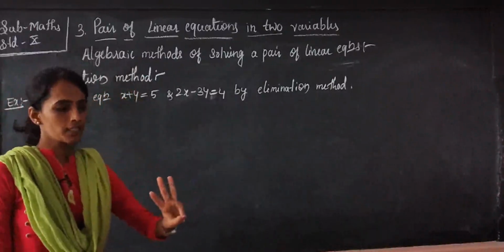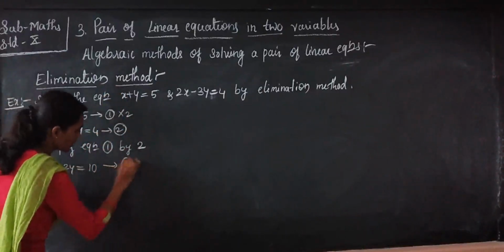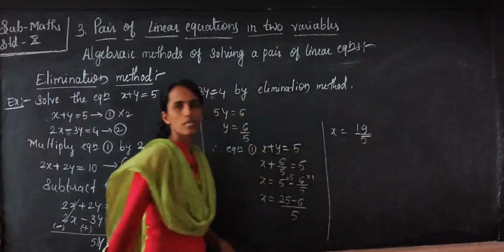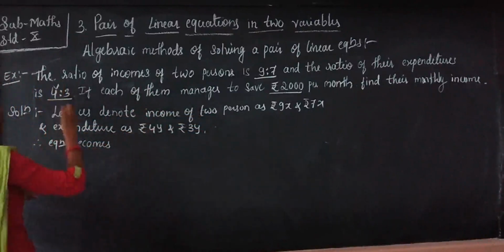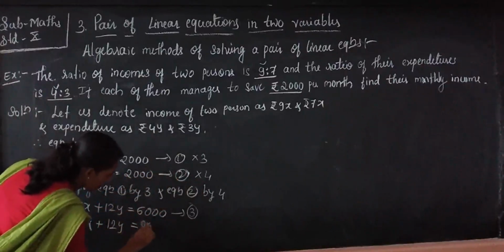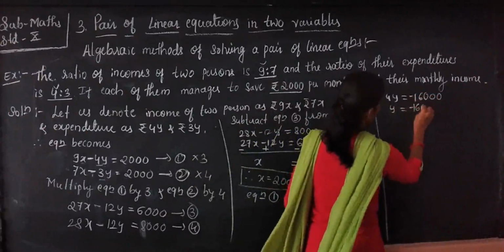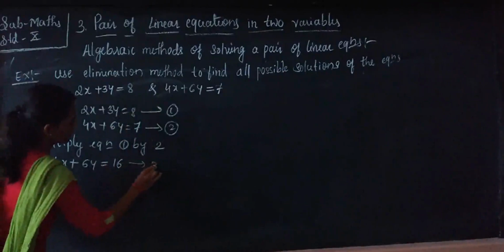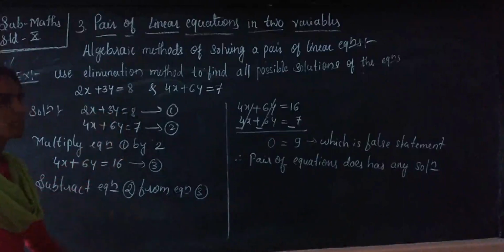Maths : Pair of Linear Equations in two Variables. Session III (By Shri S.M. Patil).